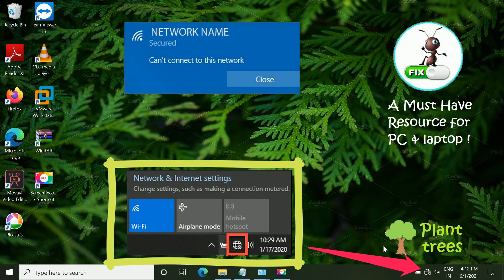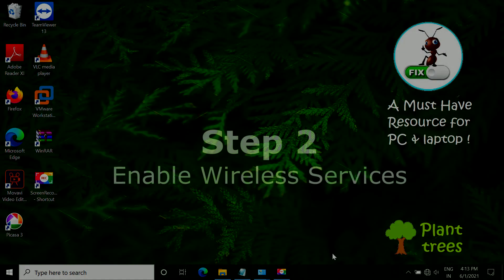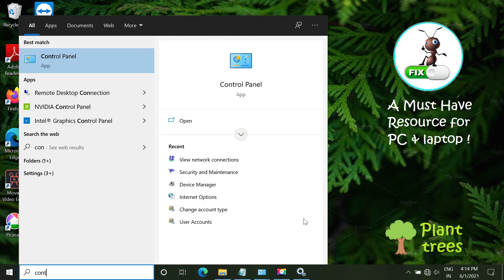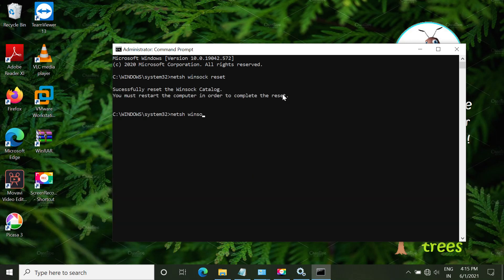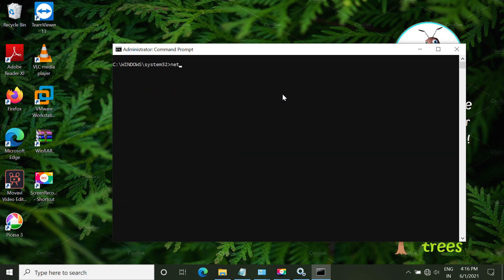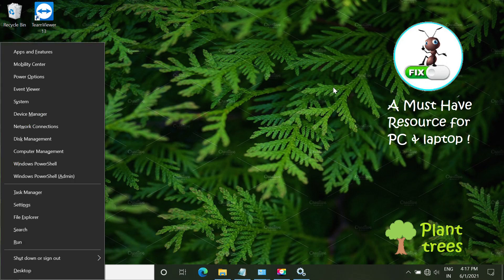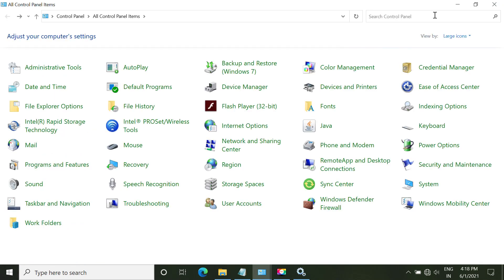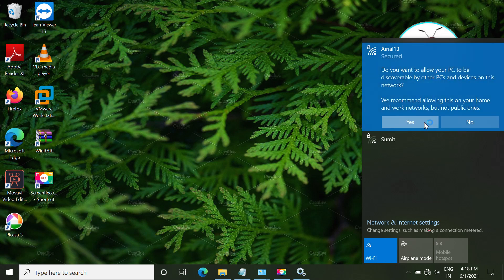WiFi Keeps Disconnecting Windows 10 | WiFi Disconnects Automatically Windows 10 [ 100% Working ]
WiFi Keeps Disconnecting Windows 10 | WiFi Disconnects Automatically Windows 10

Language : English